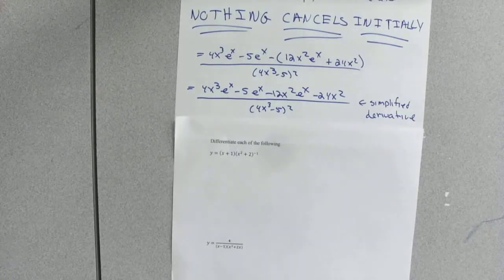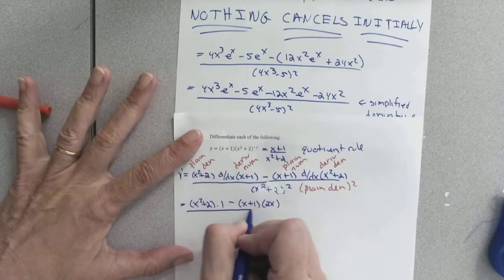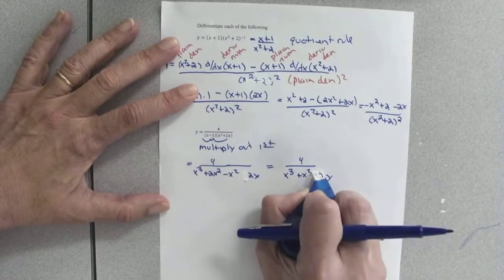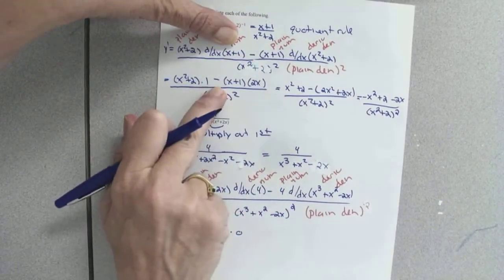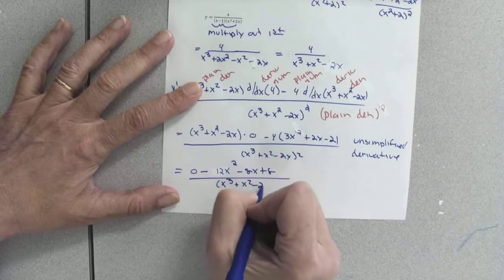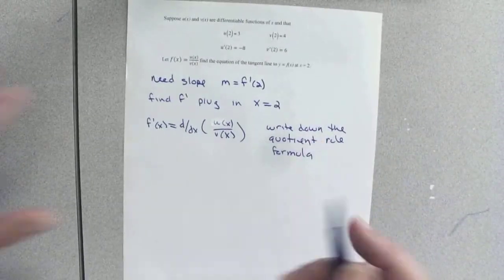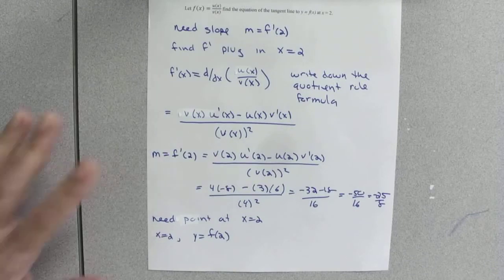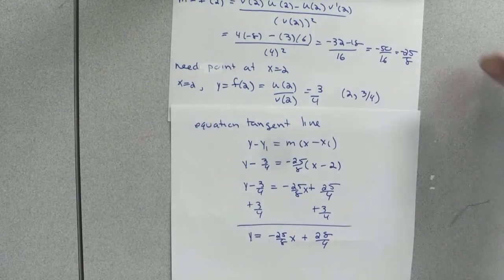Calculus 1 Section 3.3 Video 10